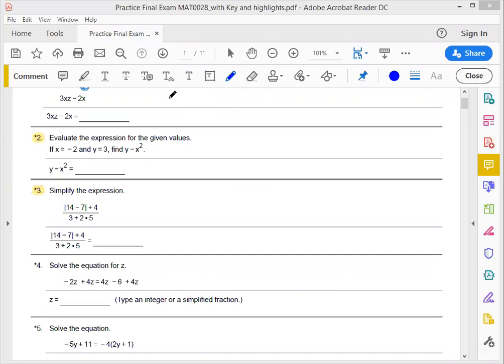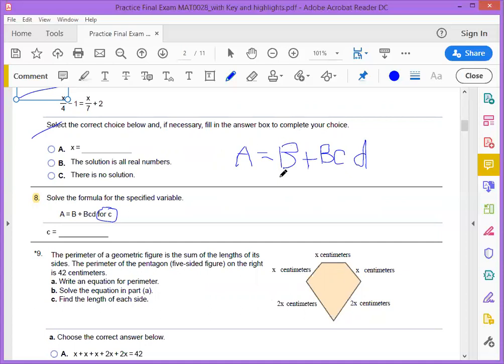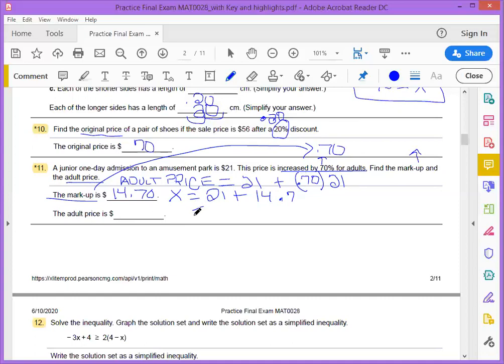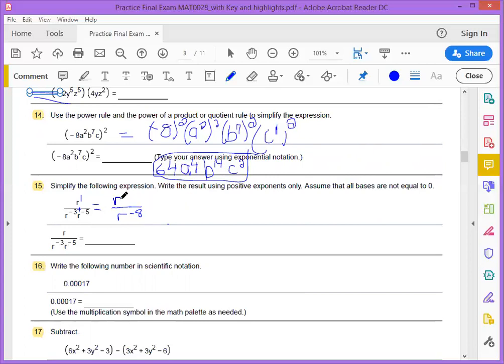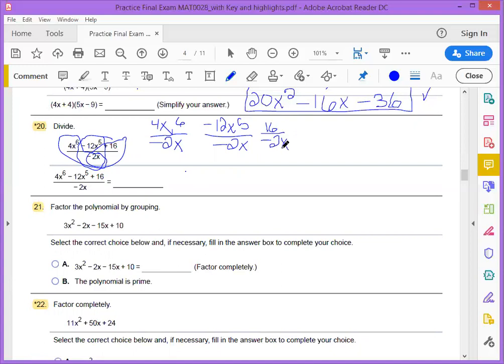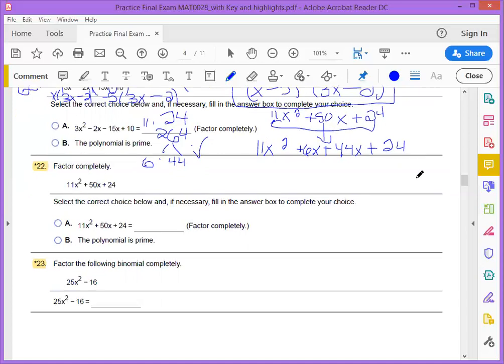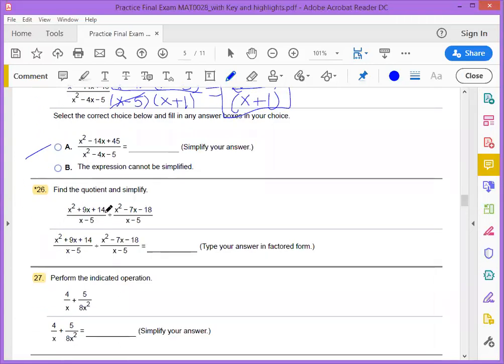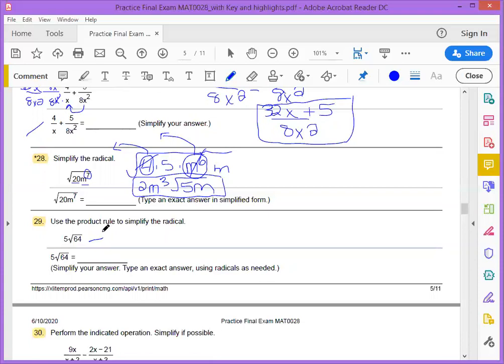MAT0022 Final Exam Review. Part 1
Essentials in Mathematics I and II (MAT0022) Final Exam Review. Part 1